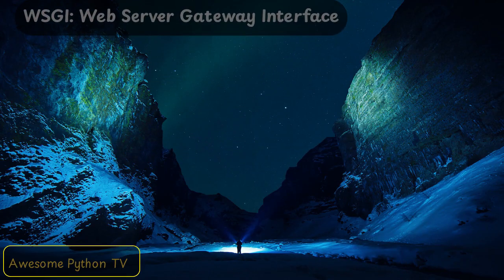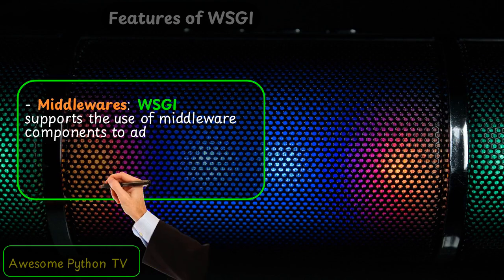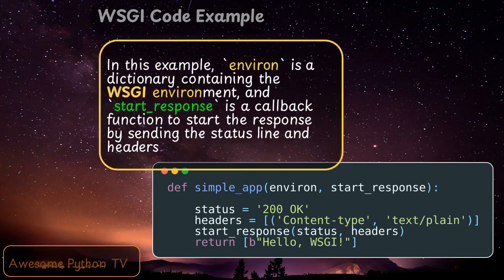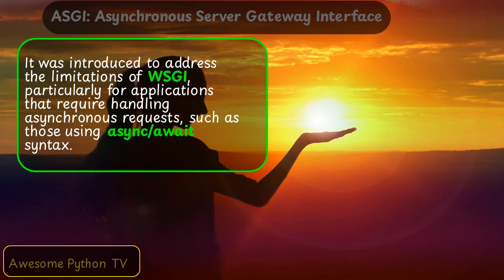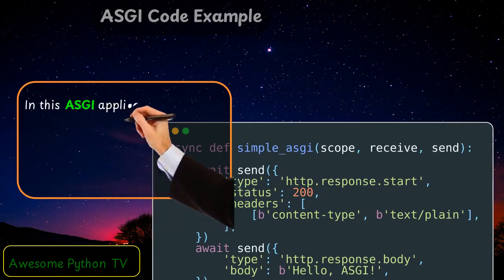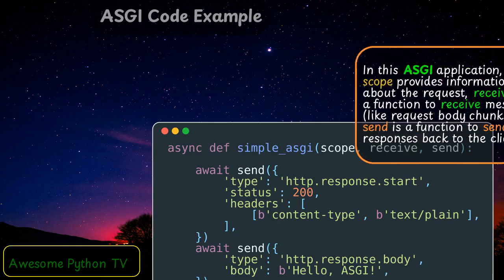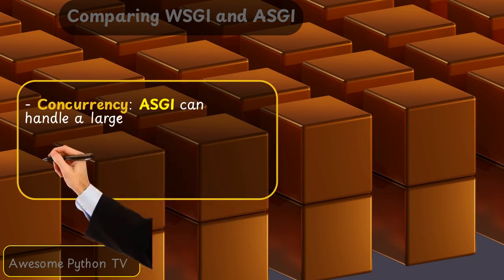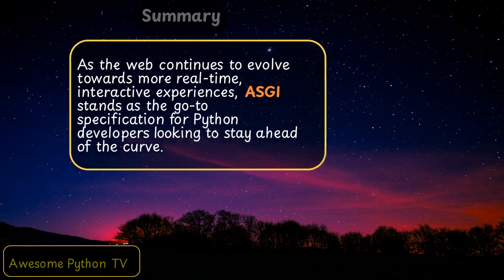WSGI vs ASGI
Welcome to our comparison of Web Server Gateway Interface (WSGI) and Asynchronous Server Gateway Interface (ASGI). We delve into the features, use cases, and differences between these two specifications that play a crucial role in web development within the Python ecosystem.